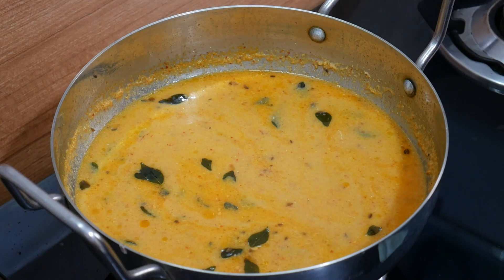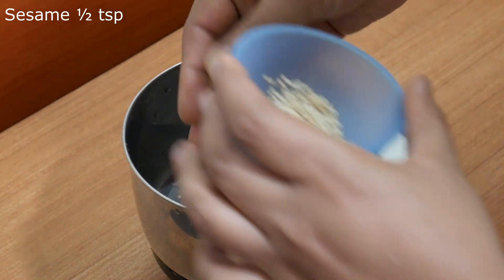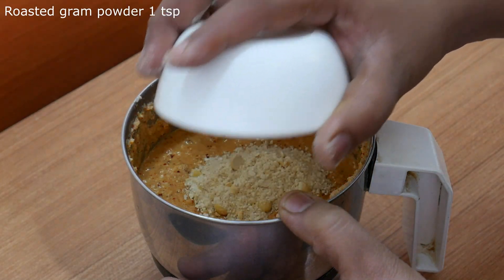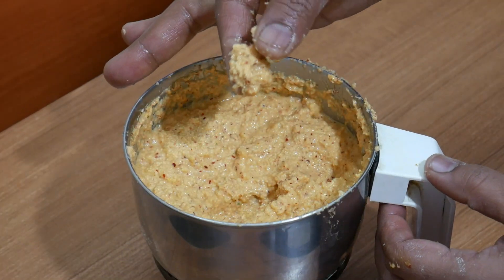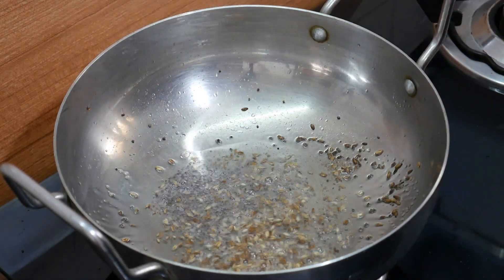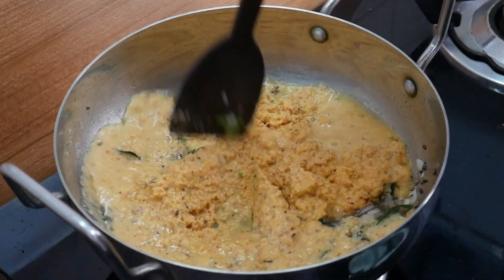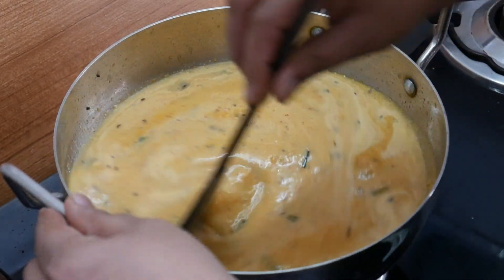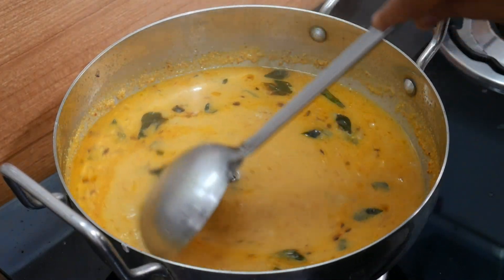ಮಾವಿನಕಾಯಿ ಸಾರು | Raw Mango Sambar Recipe | Mavinakayi Saaru Recipe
Hi today im showing how to make raw mango sambar recipe in simple and easy method.Try this recipe its really very tasty and easy to make.

About :
My name is Bhumika, I am the host of this channel (Bhumika Kitchen). Here I will share all kinds of vegetarian Indian recipes that are easy to cook and healthy to eat with simple techniques.

Happy Cooking

Your's truly
Bhumika